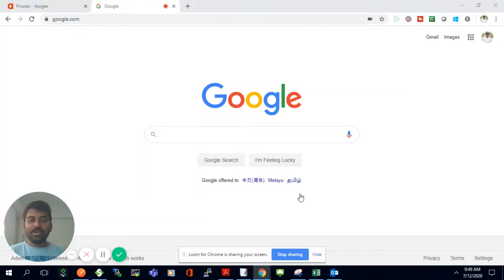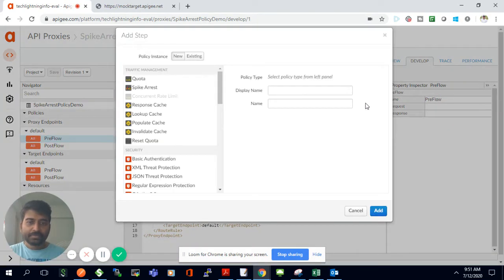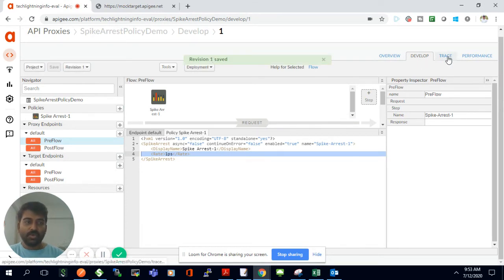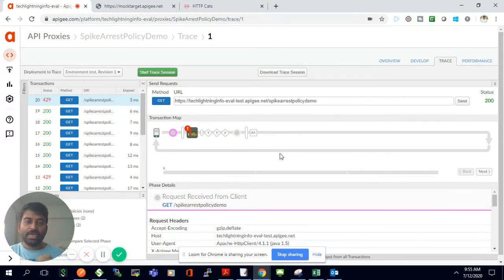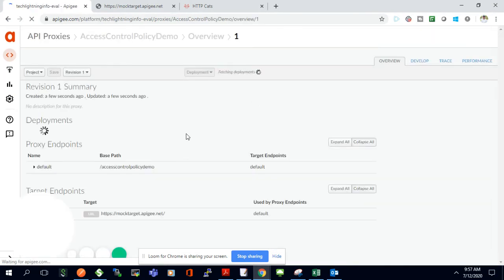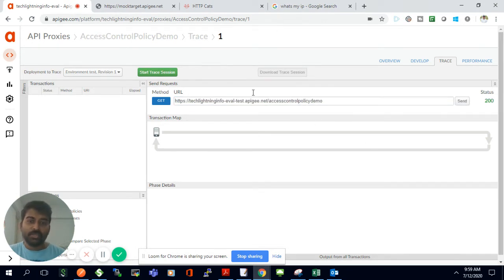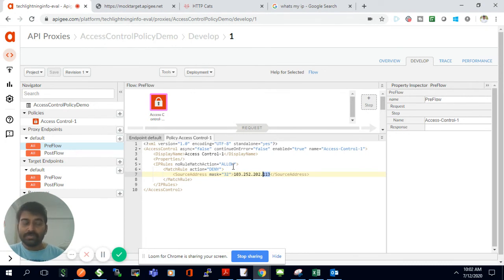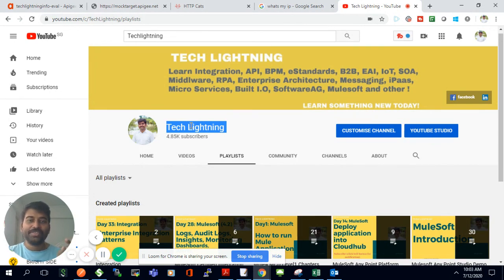Apigee | Spike Arrest (DOS) and Access Control Policy | TechLightning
How to create SpikeArrestPolicy
How to create AccessControlPolicy

@Tech Lightning  -

❤ Popular APIGEE Videos